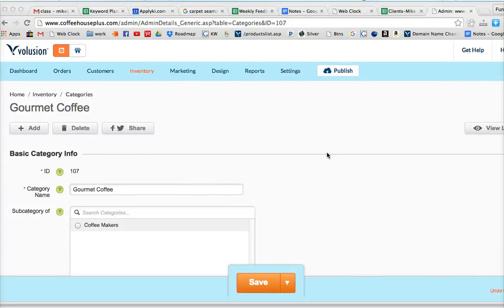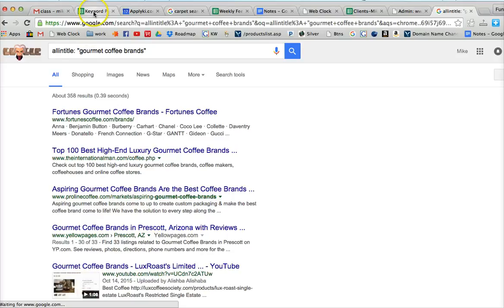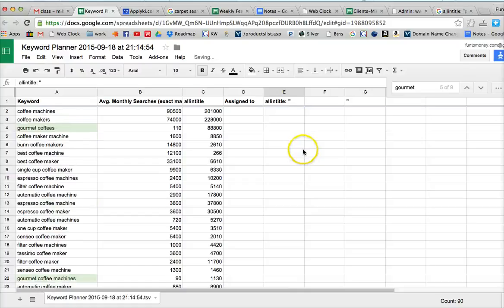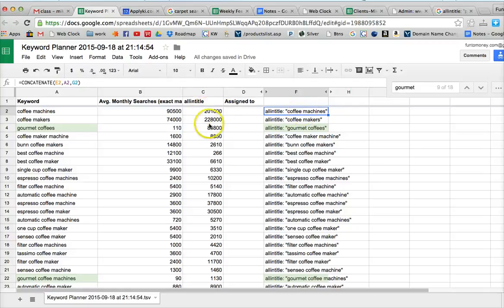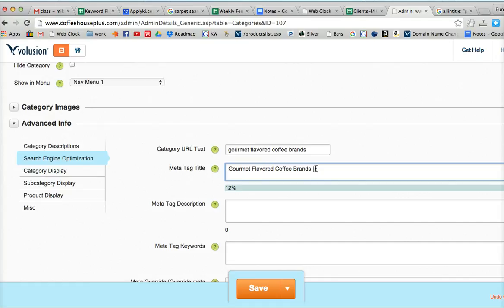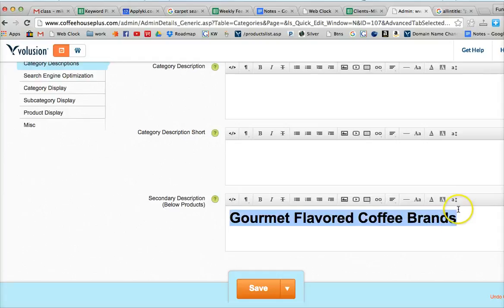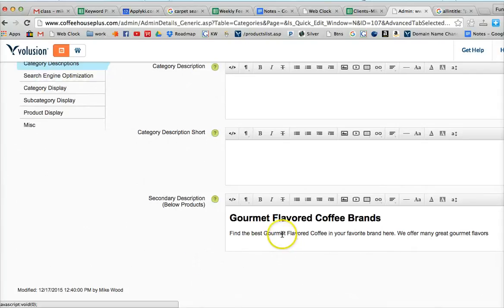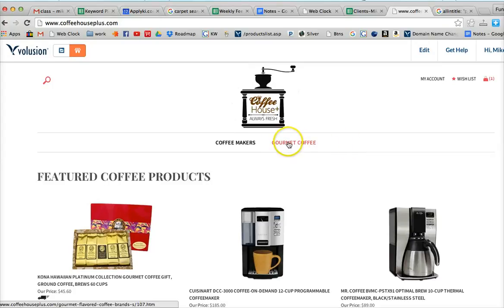Category Page Optimization in Volusion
Details of optimizing a category page in Volusion.